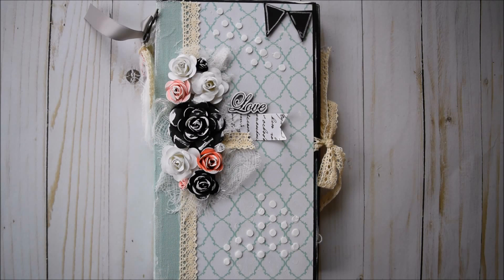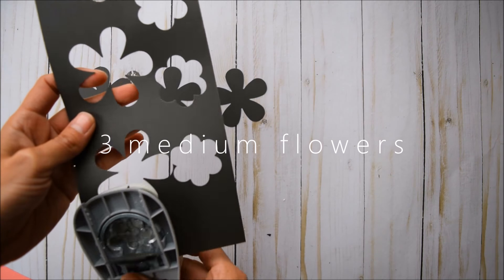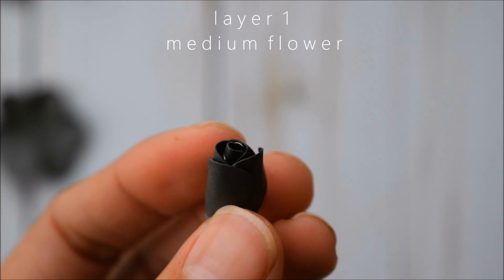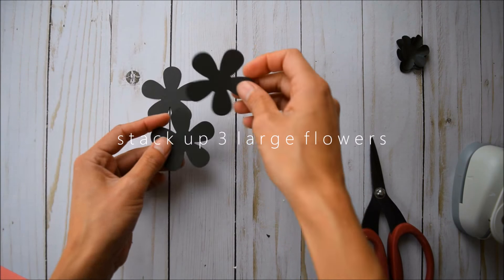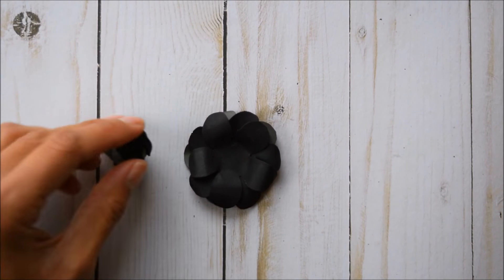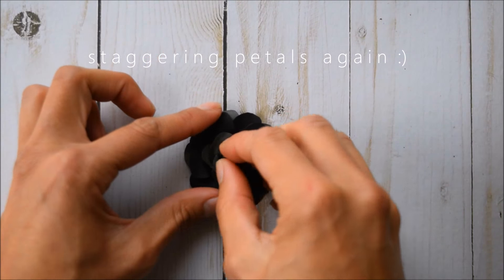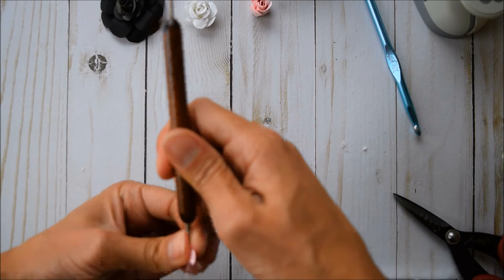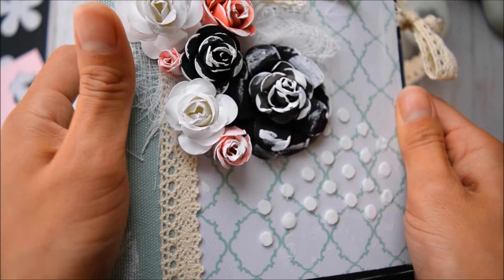Paper Rose Tutorial | 4 Types!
Hello everyone I put together this tutorial so you can learn to make your very own paper flowers to embellish any project! I hope you can forgive me for the blurred parts! I tried my best to put this together.. you'd laugh if you knew what it took to record this... lol